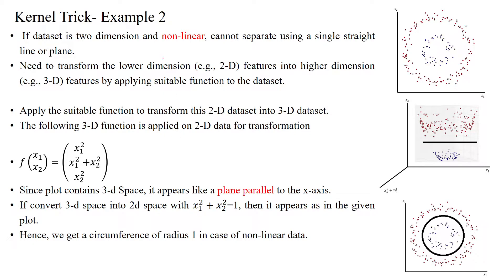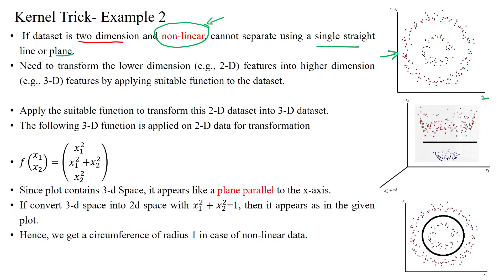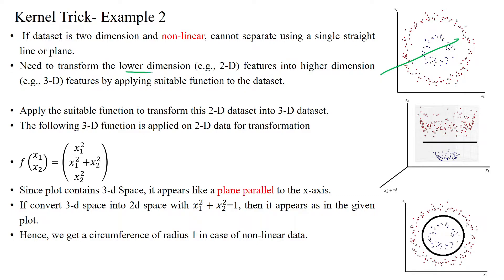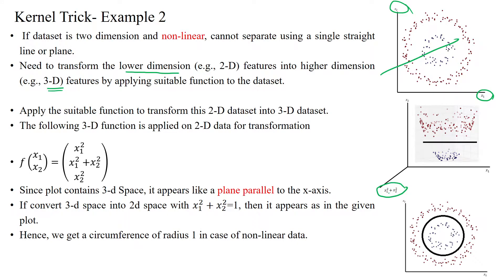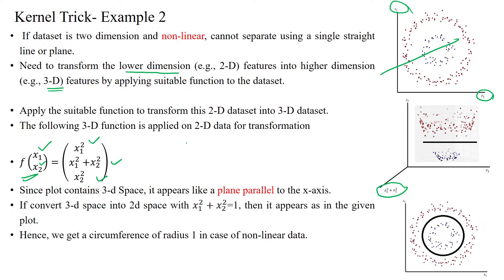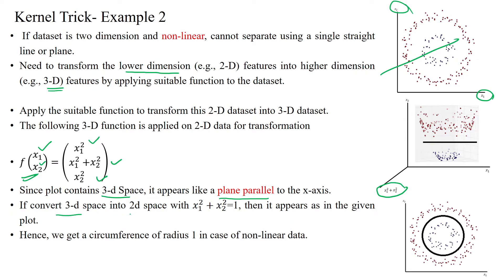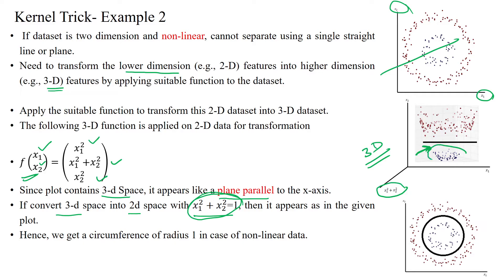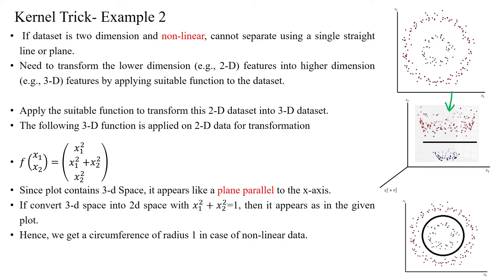48 Support Vector Machine (SVM) Kernel Non- Linear Function Part 2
Support Vector Machine (SVM) Kernel Non- Linear Function Part 2